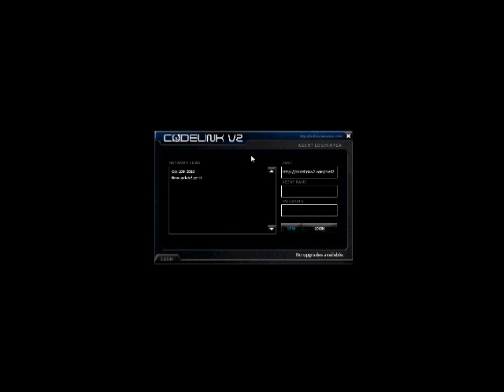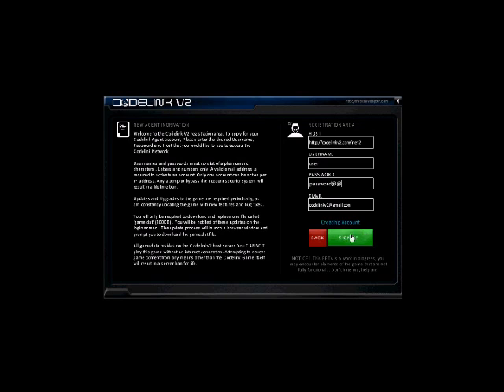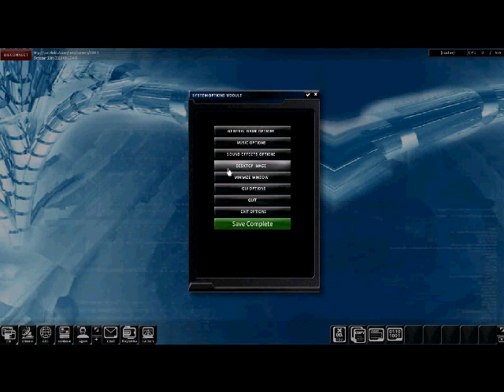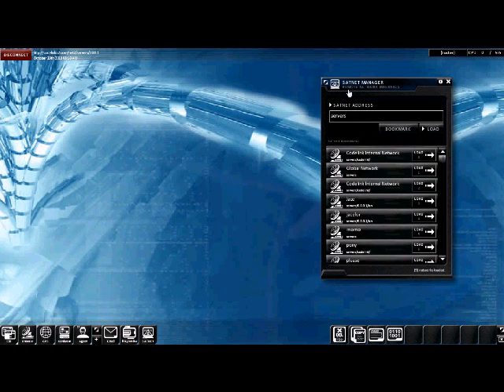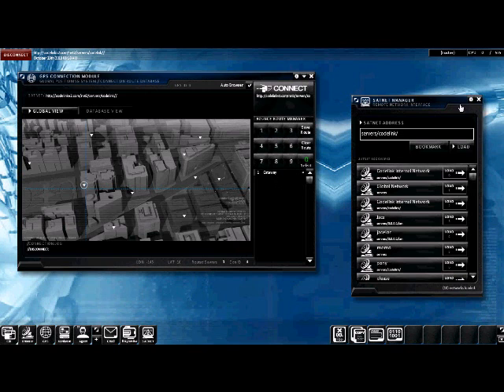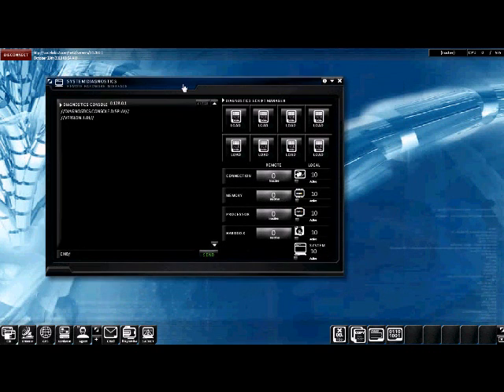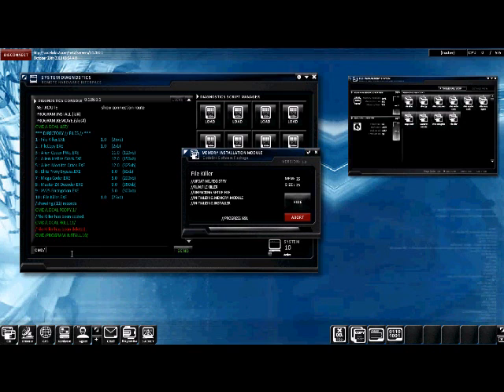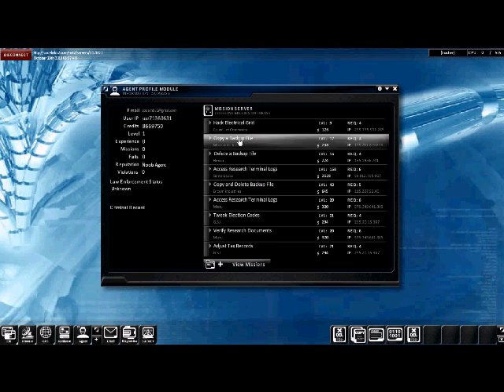Codelink v2 (Halloween update demo)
This is a short demo of some of the changes made to the game to be released on halloween 2010. I cover the satnet module and the diagnostics console. If you are new to codelink v2, head over and join in the fun. Codelink v2 is rapidly becoming one of the best FREE hacker simulation games (uplink clones) ever to grace the web.
NOTICE: Recently some of you have been messaging me about trouble with the forum links, so here they are :)